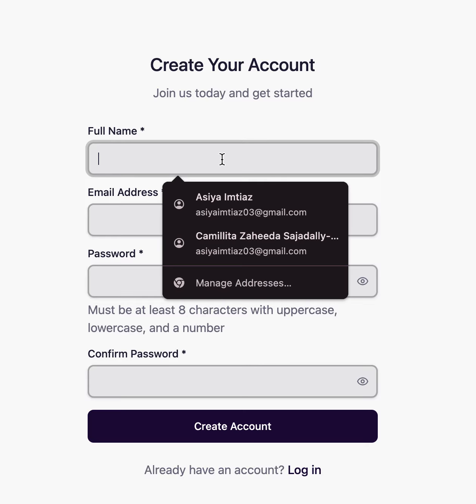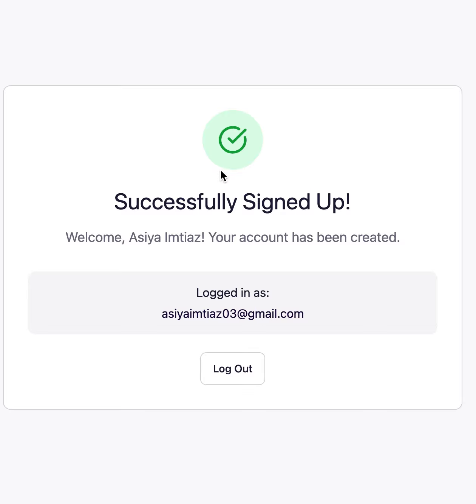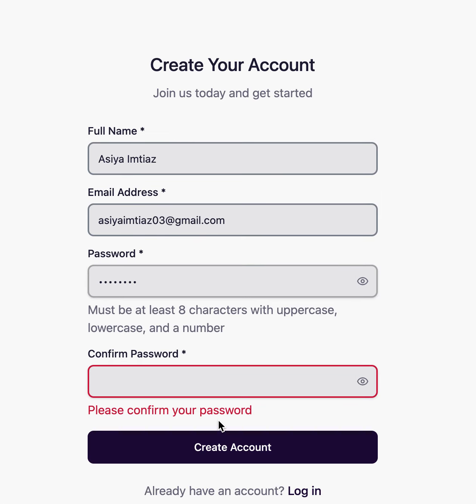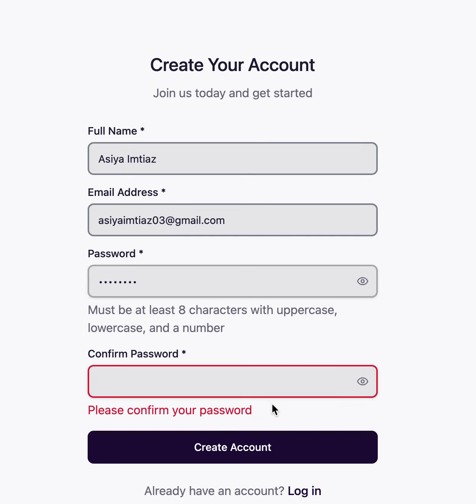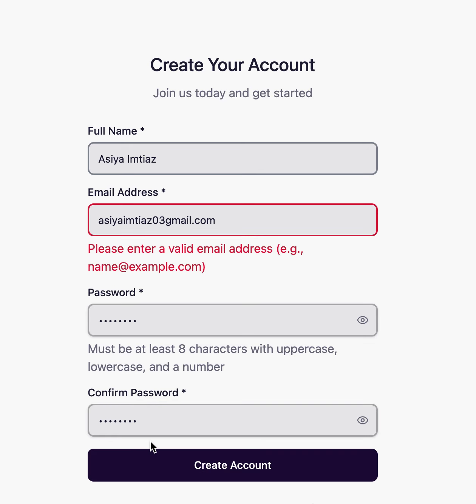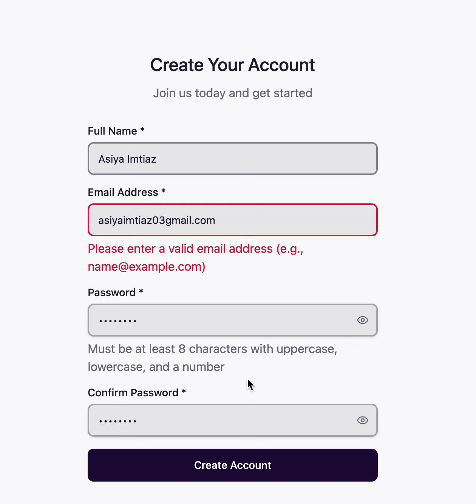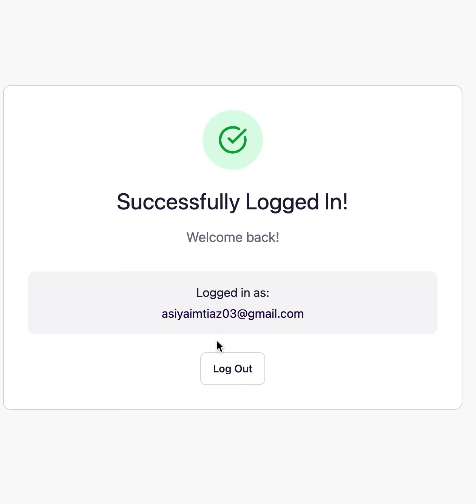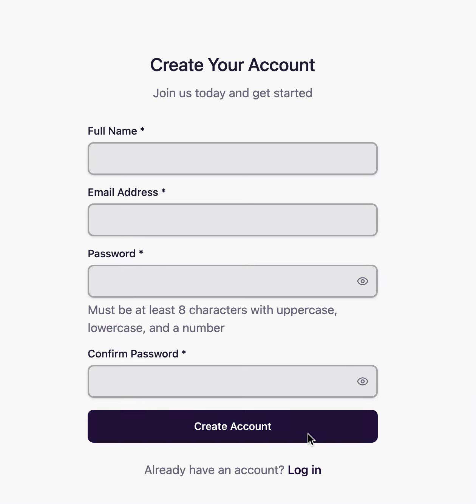Accessible and Basic Wordpress Sign-Up/Log-In Form.